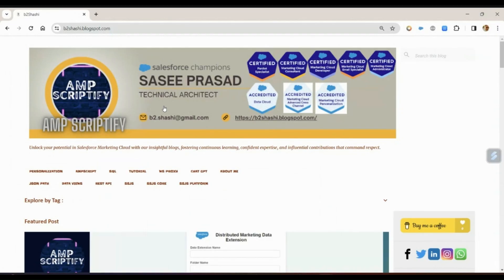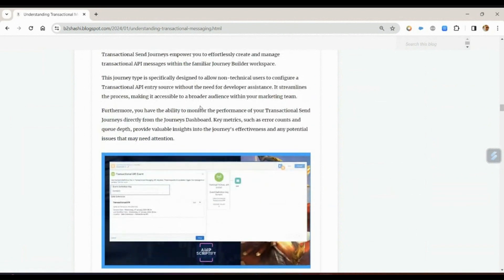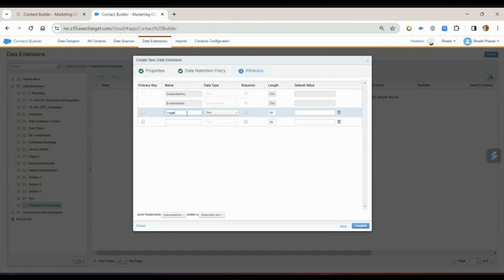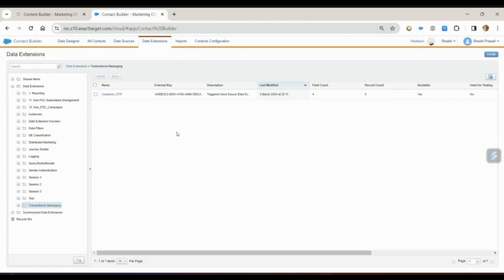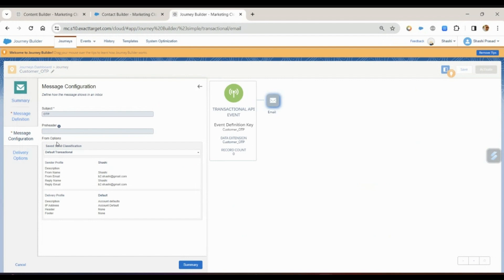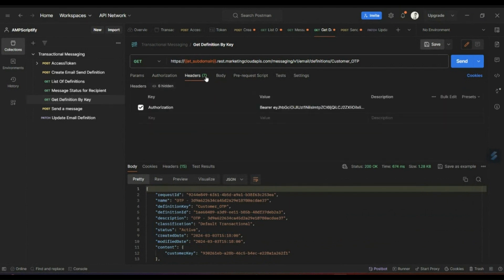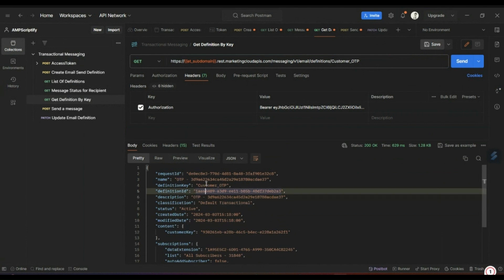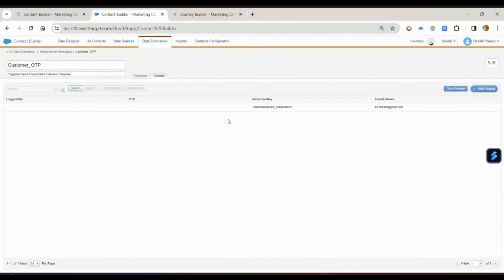Exploring Salesforce Marketing Cloud Transactional Messaging API | Step-by-Step Guide & Demo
Welcome to our YouTube tutorial on the Salesforce Marketing Cloud Transactional Messaging API! In this video, we'll guide you through the comprehensive blog post on my blog, titled "Understanding Transactional Messaging" This blog post offers a detailed, step-by-step guide on implementing the Transactional Messaging API.

But that's not all! We also provide a live demo where we delve into integrating this API with third-party websites without the need for subscriber key integration with the website.

00:00 - Introduction
03:05 - Triggered Send Data Extension
06:00 - Transactional Journey Setup
07:30 - Delivery Options
08:22 - Postman
11:34 - Message Status
14:30 - All Subscribers

During the demo, we'll walk you through the process of triggering sends using the Transactional Messaging API and demonstrate how we maintain subscribers in a hidden list without adding them to all contacts after the email send. This is particularly useful for maintaining data integrity and ensuring compliance with privacy regulations.

Whether you're a seasoned Salesforce Marketing Cloud user or just getting started, this video will equip you with the knowledge and skills to leverage the Transactional Messaging API effectively. Don't miss out - hit play now and level up your marketing automation game!